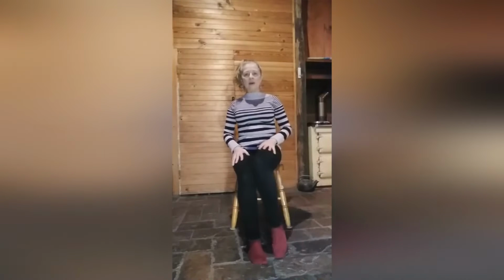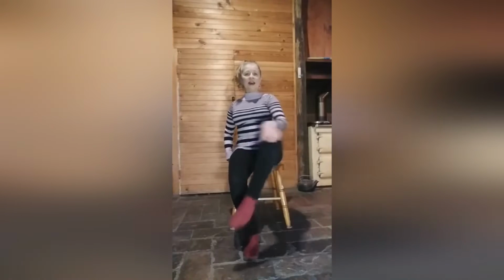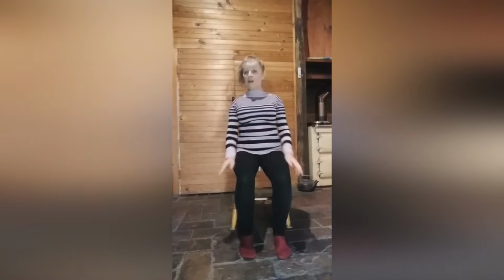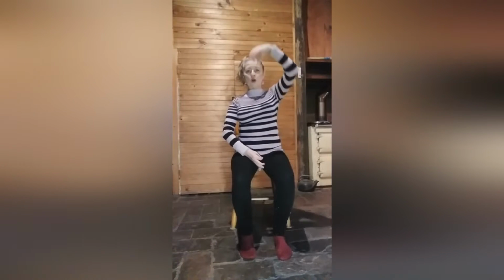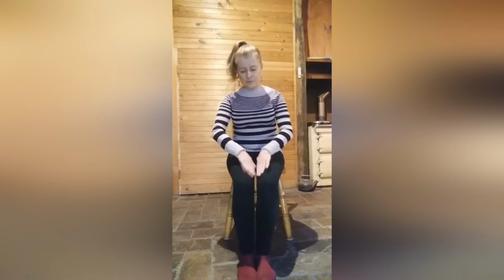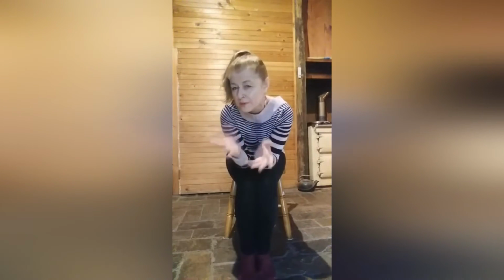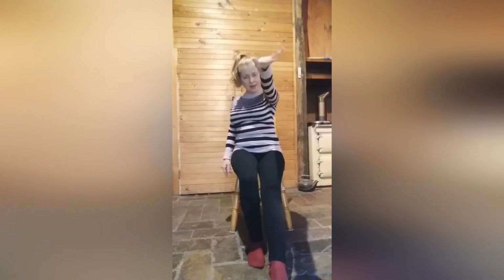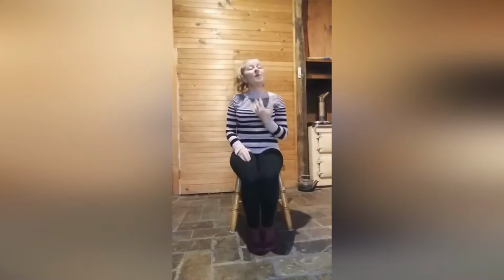Chair Exercise Day 39 with Gina Mendoza 'Live'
To your continued healthy happy dance movement.
Love Gina Mendoza 💙

Helping people from all walks of life with improving their physical/emotional health and fitness. I also show you the injury prevention movement techniques I teach my clients in my clinic practice as a movement technique exercise physiologist & dance practitioner.

You can find my book, Weight Loss with Love, on Amazon. There is also the accompanying journal. These are intended to guide you through your transition into healthy weight loss.

💎Weight Loss with Love:
💎Weight Loss with Love Journal:
💎 Expert Channel TV
My 8 part video series to guide you through the Weight Loss with love book

This was the 39th video I made when everyone in Melbourne Australia was in covid lockdown in 2020. At the time I called it Dancing Through Corona (yes the classes definitely have a dance flair). It's the thirty-ninth of the 60 + days of chair based exercise sessions I delivered that make up this first set. These sessions generally ran for around 30 to 40 minutes.

They were all originally recorded 'live' on Facebook right at the time when the internet was exploding with everyone going online at once. [So please excuse the video quality and sometimes the sound being a little compromised]. Nothing from the raw footage has been edited out. These sessions were always intended to be healthy and to be fun.

With all exercise however, it is important to practise it safely. If any of the movements hurt, then please don't do them. If any of the exercises are too strenuous for you, then either pause or ease back on how hard you push yourself.

These classes are not strenuous and are designed to be safe, however we are all different so please take responsibility for your own health when you do these classes. The good thing about these sessions is that they are chair-based which means that they are a lot safer for people who may have balance issues, or for those that have sore knees, ankles or hips, or for those who aren't that fit at the moment. Please enjoy and listen to the tips I give you on movement techniques because within the fun, this is my area of expertise.

These video classes are for health, fitness and recreational purposes. Anyone undertaking these or any other exercise classes or exercise sessions does so as their own responsibility. Please consult your medical doctor prior to commencing this or any other type of exercise program or exercise sessions.

Gina Mendoza is a Clinical Exercise Physiologist & Dance Practitioner with specialisation in Movement Technique.